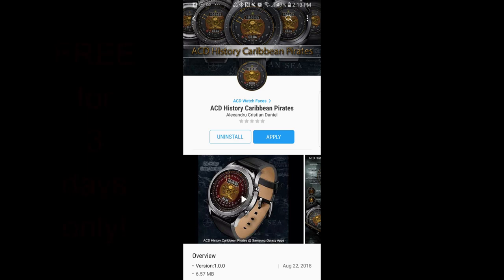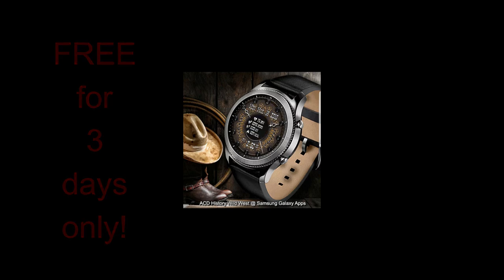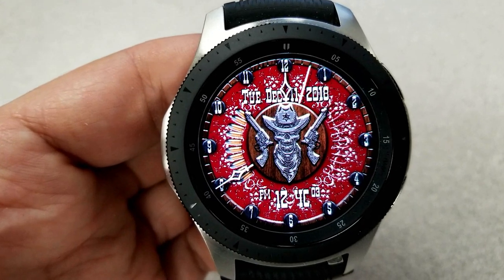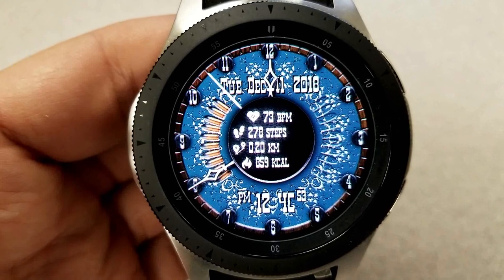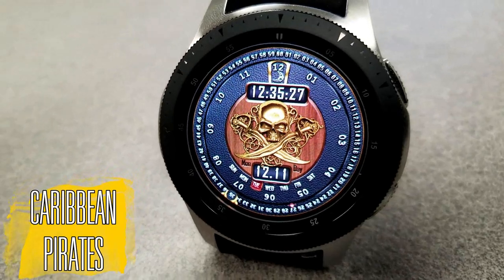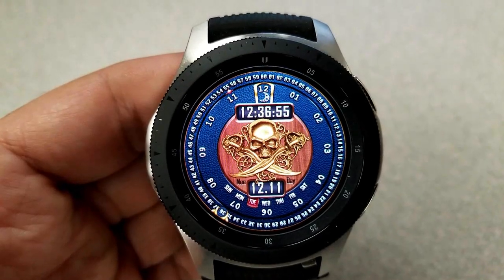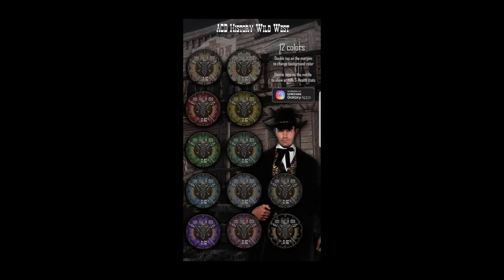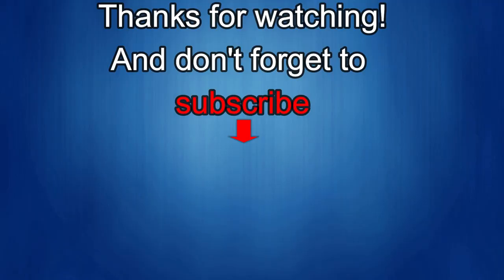*FREEBIE ALERT!* FREE for 3 Promo! Samsung Galaxy Watch/Gear Watch Faces by ACD